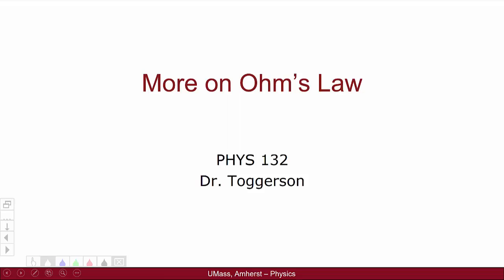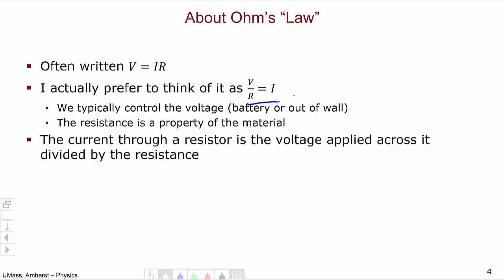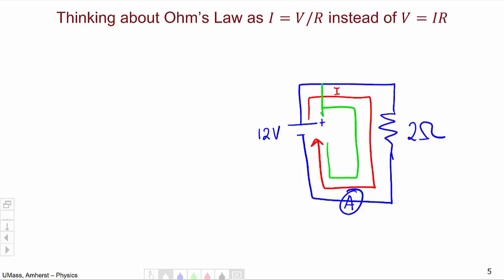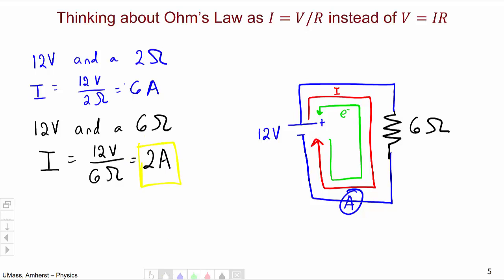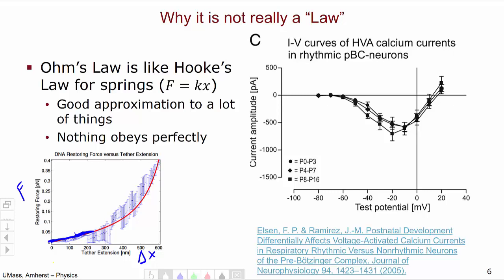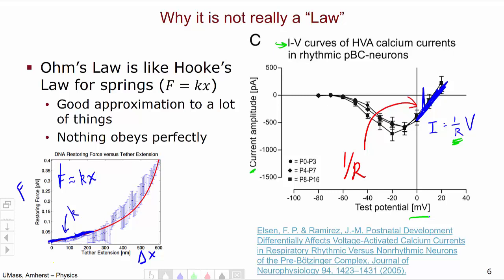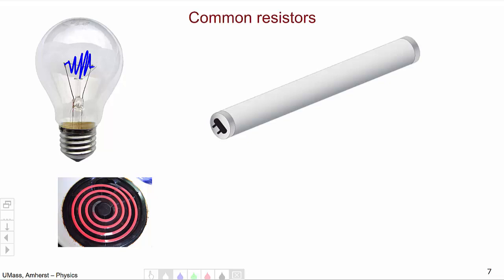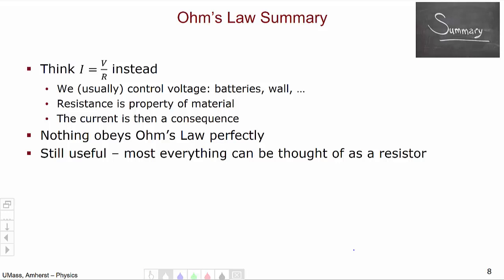More on Ohm’s Law